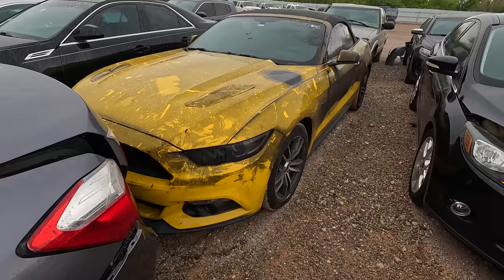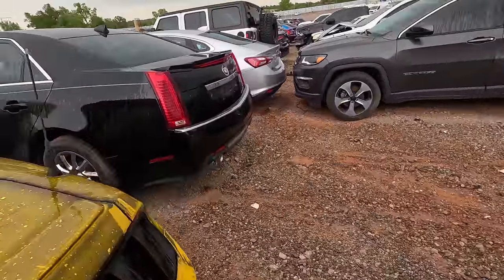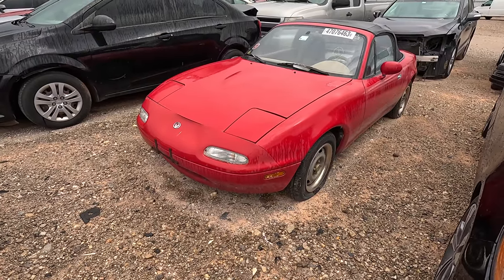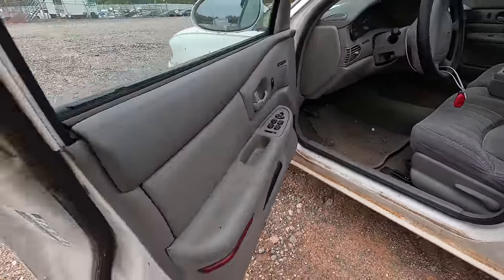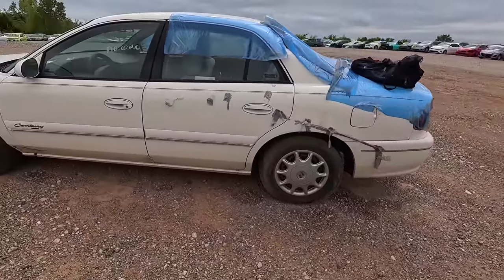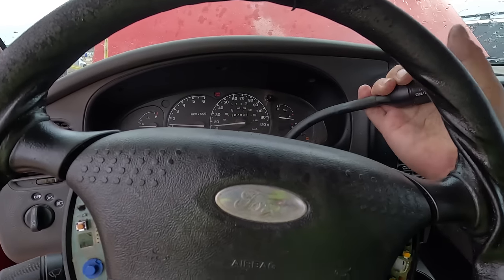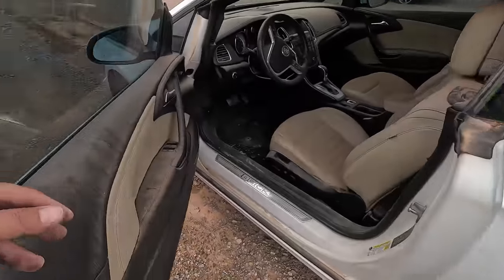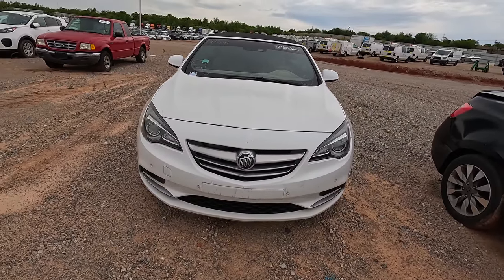Copart Walk Around Fire Damaged Mustang GT + Car Full of ANTS!!!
Today was an interesting day. We find a severely damaged Mustang GT and a car FULL OF ANTS!!! Let's see what happens!